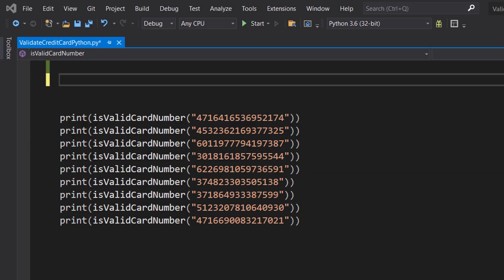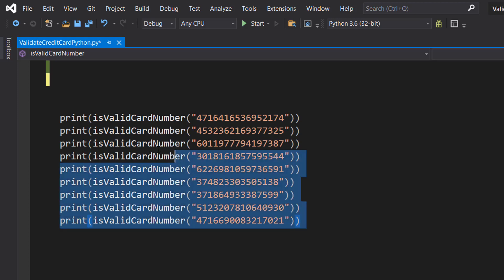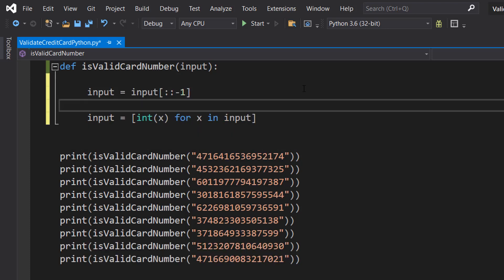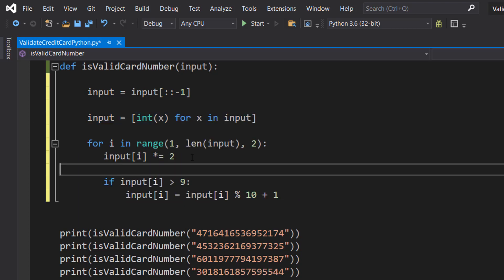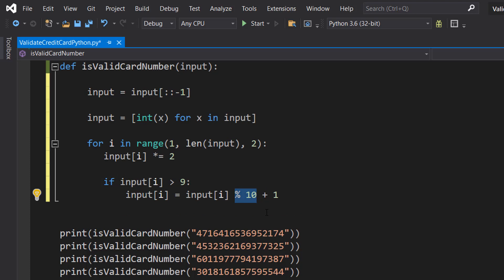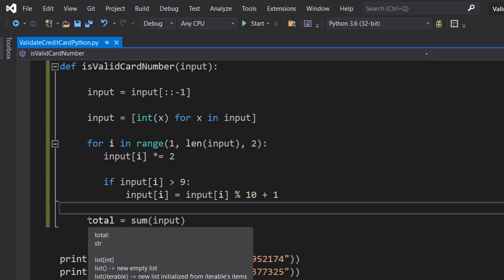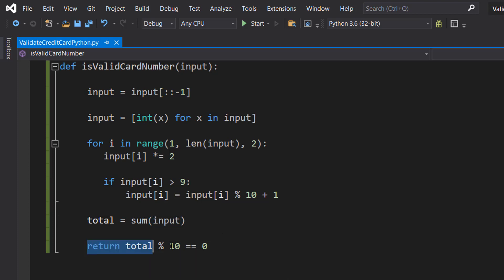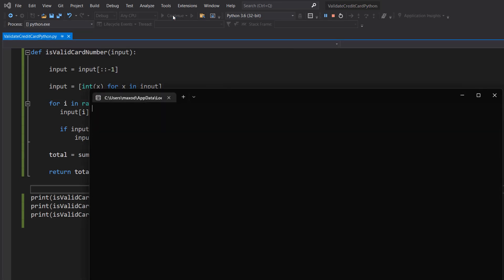How to Validate a Credit Card Number in Python (Luhn Algorithm)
Greetings, today I shall be showing you how to use the Luhn algorithm to validate a credit card number or debit card, using Python.

The Luhn algorithm is a simple checksum formula used to validate the integrity of identification numbers such as credit card numbers.
The Luhn algorithm works by performing the following steps:
Double every other digit in the number, starting with the second-to-last digit and moving left.

If a doubled number is greater than 9, you mod the number by 10 and add 1 onto the remainder.

We then add up all the digits.

We then mod the total by 10. If the sum is a multiple of 10, we return true as it is a valid credit card, if not then false as the credit card is invalid.